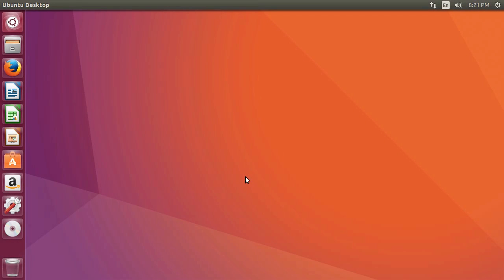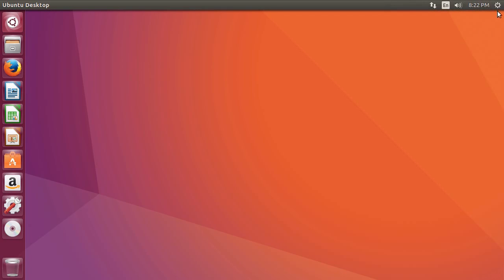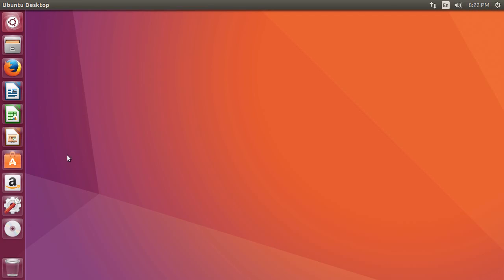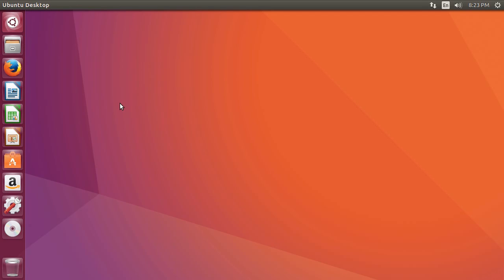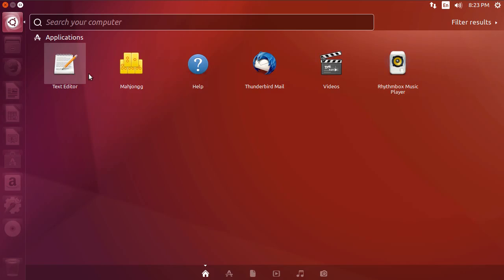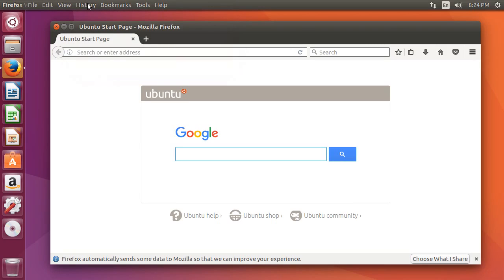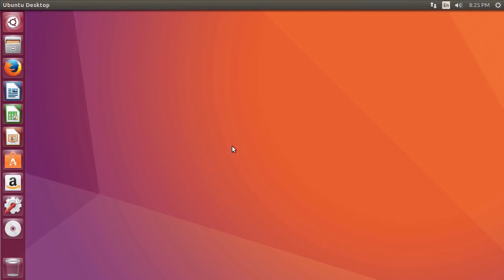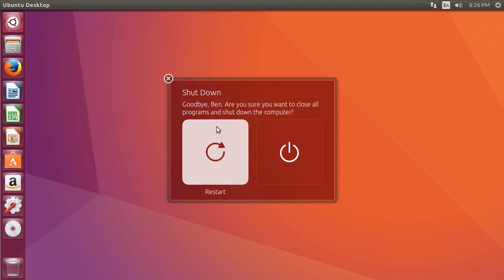Beginner's Guide to Unity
Today, we'll go over the basics of using Unity.